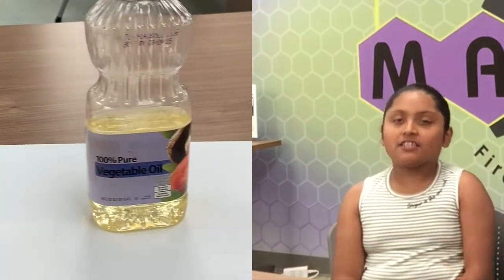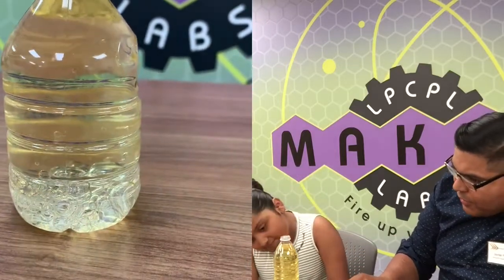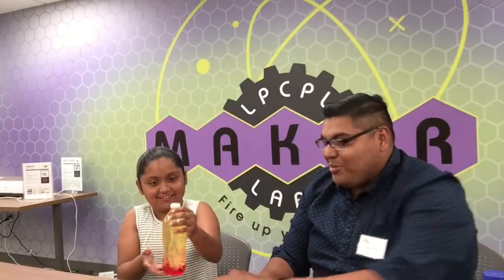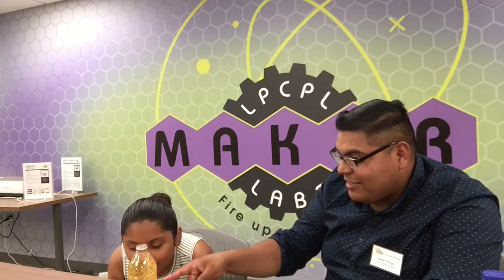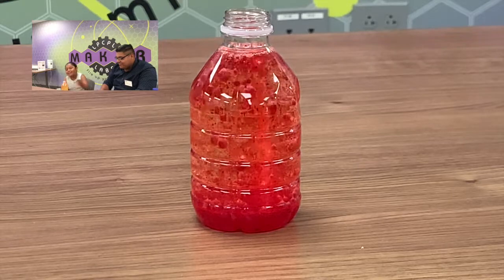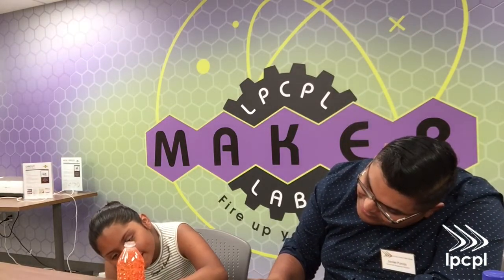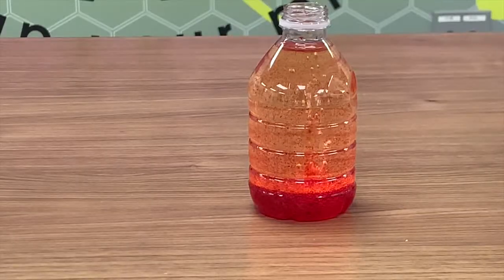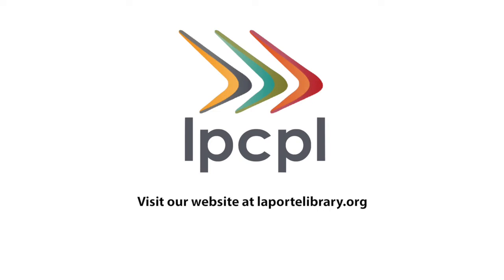DIY Lava Bottle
Welcome to Family STEAM at Home: D.I.Y. Lava Bottles

Take some time away from the screen to try this awesome project that'll leave you amazed. Gain a scientific mindset as we explain the science behind this awesome Lava project.

What you'll need:
-food coloring
- water
- vegetable oil
- vinegar
- baking soda
- empty water bottle with lid

We discuss why oil and water just won't mix and what the baking and soda and vinegar have to do with it anyway.

After you have created your bottle leave a description about how it went in the comments section. We would love to hear about what you created!